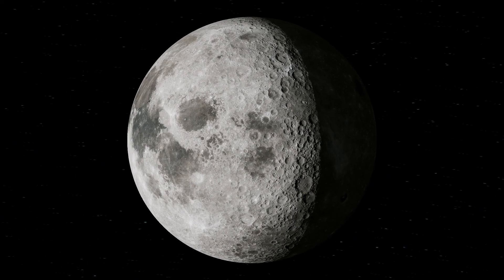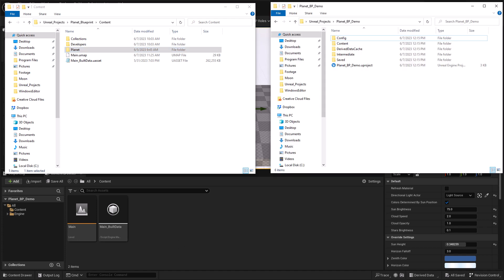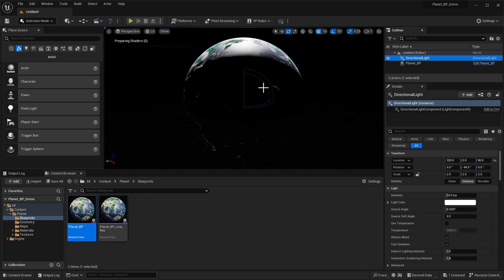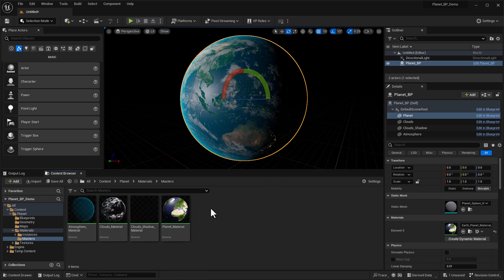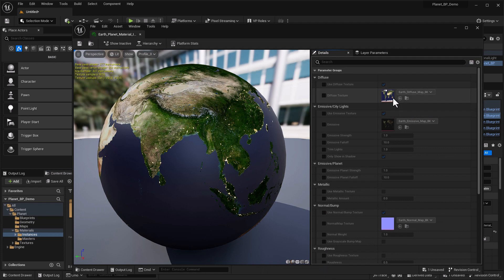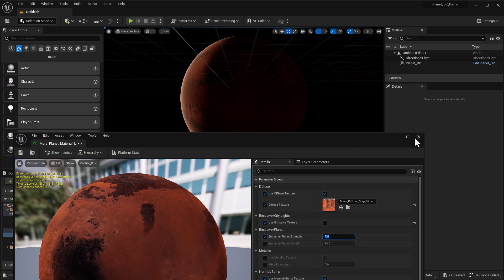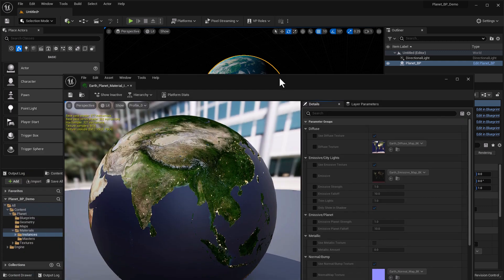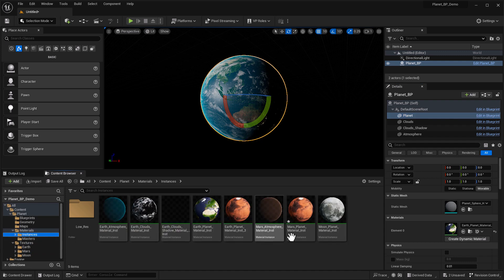FREE Planet Blueprint for Unreal Engine - Tutorial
In this video, Aharon shows you how to use the free planet blueprint for Unreal Engine 5.2. It may work in later versions, when they are released.